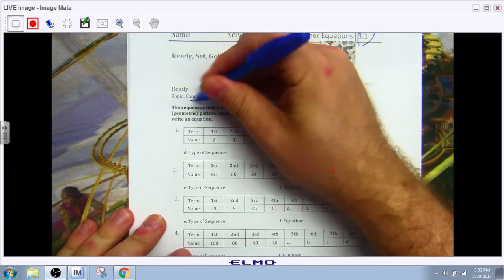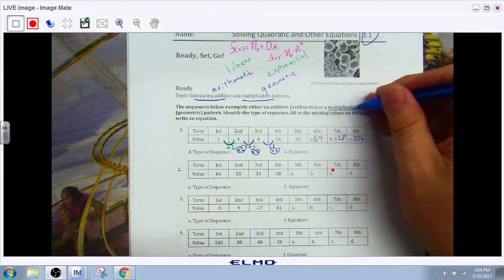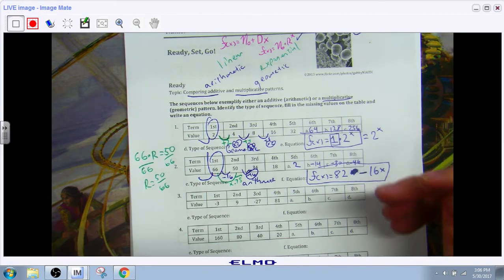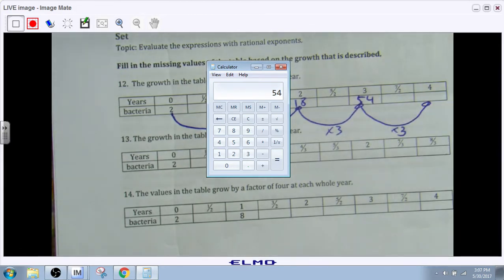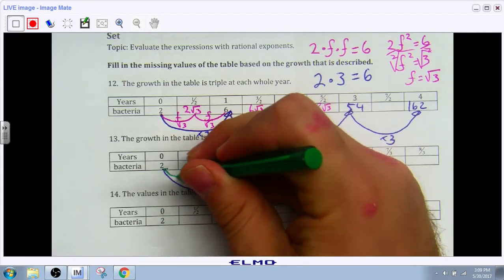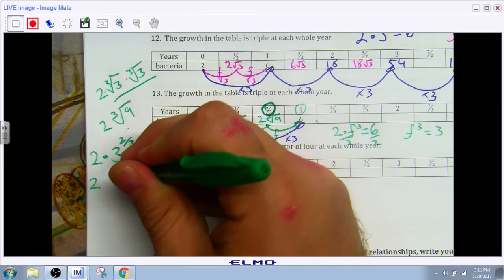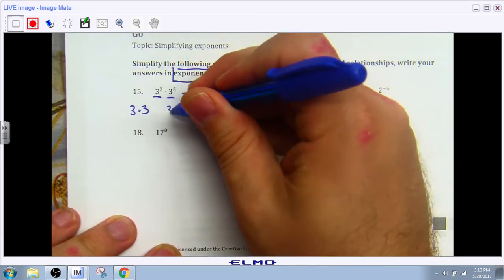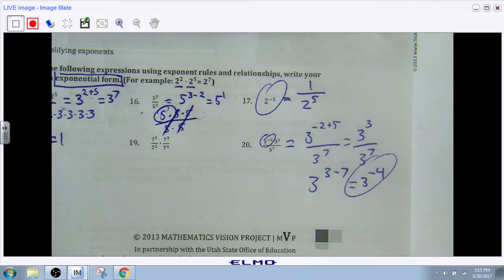Homework Helper C2 3.1